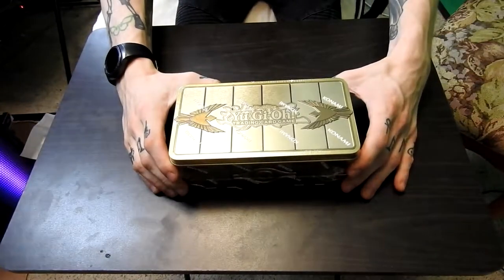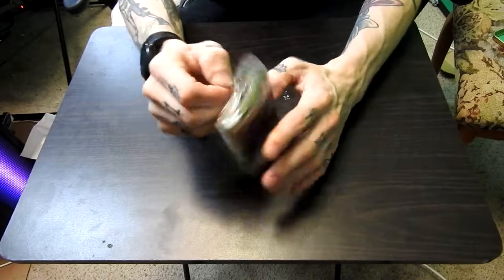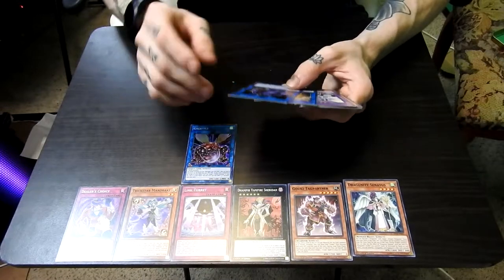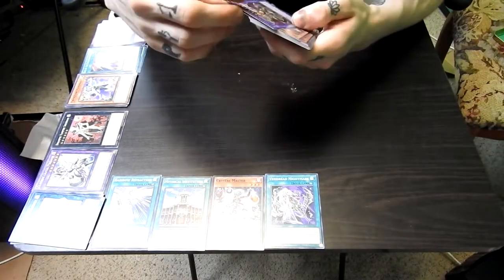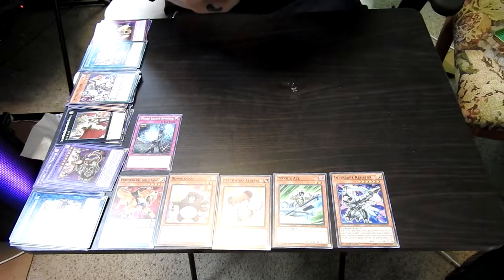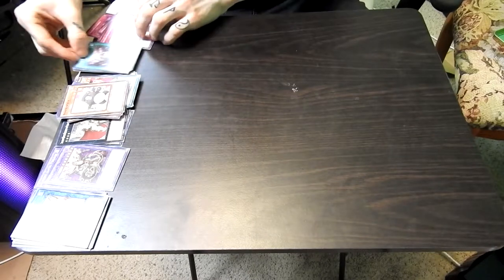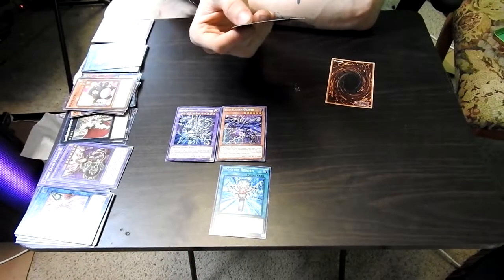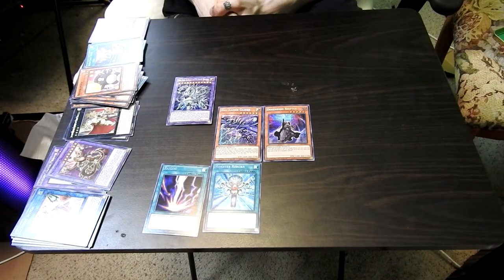Yu-Gi-Oh! GOLD Sarcophagus Tin 2019 Opening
Xbox Gamertag – AH Linkin

 / linkin_airsoft